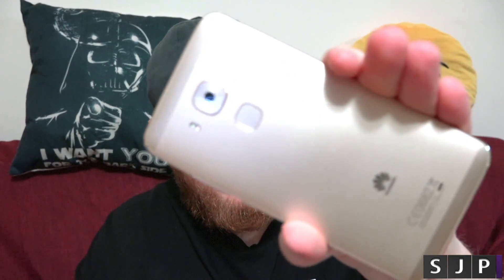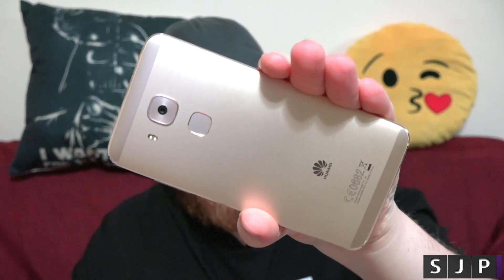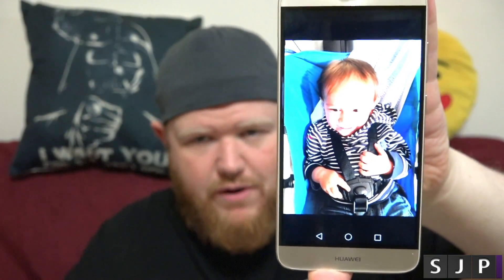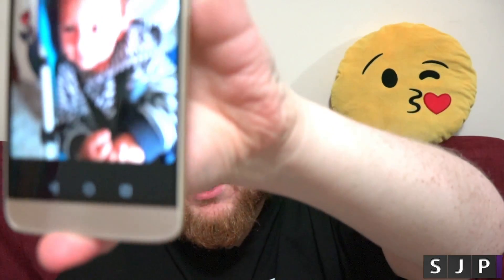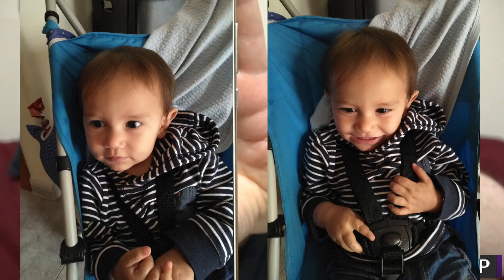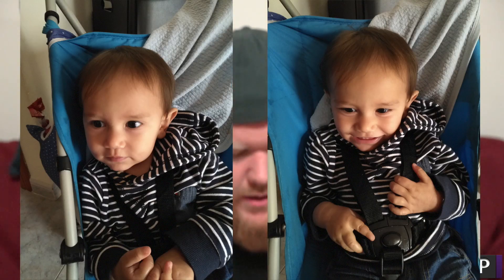International Giveaway! - Huawei Nova Plus (CLOSED)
Pick up your own Nova Plus below :D -

My equipment